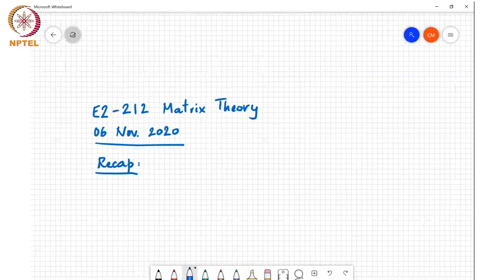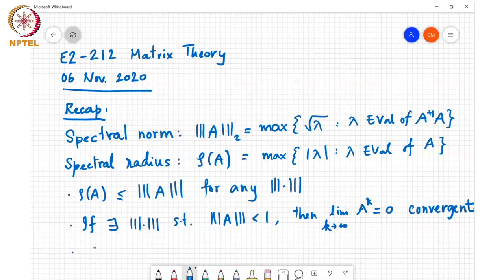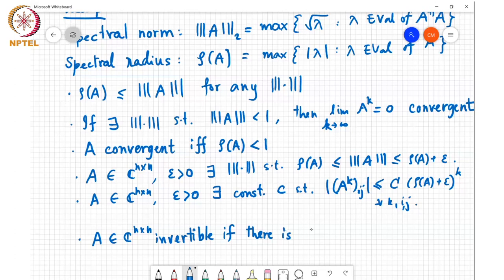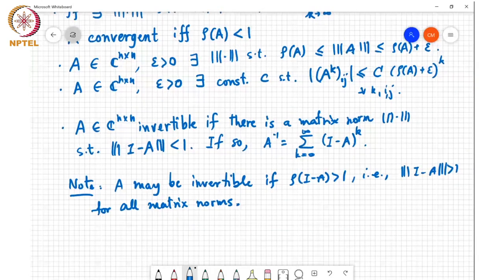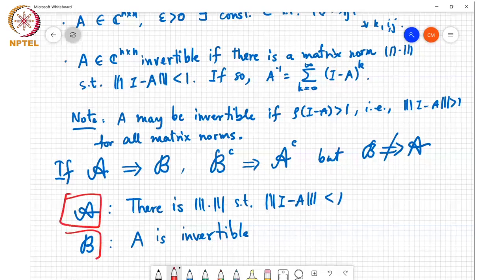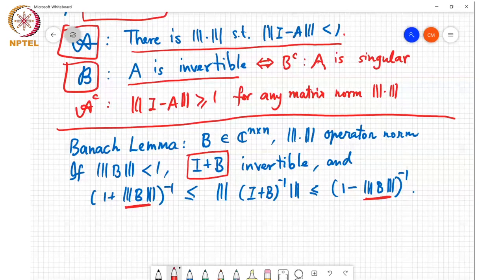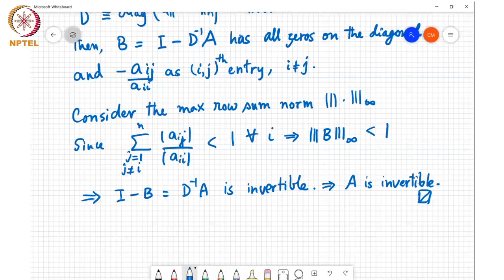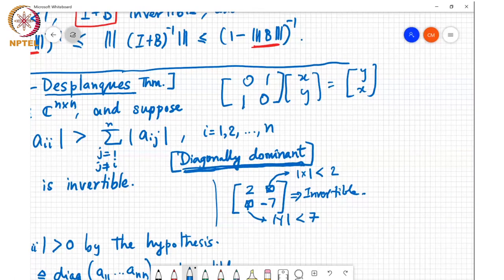Recap of matrix norms and Levy-Desplanques theorem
Spectral norm and radius, norm of inverse of a matrix, invertability of diagonally dominant matrix